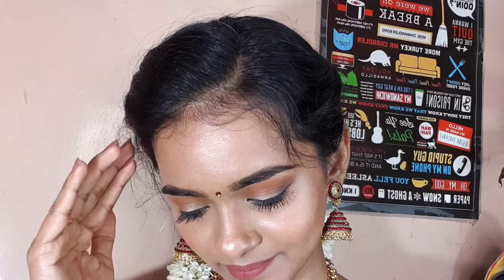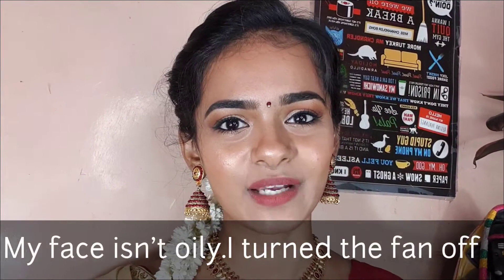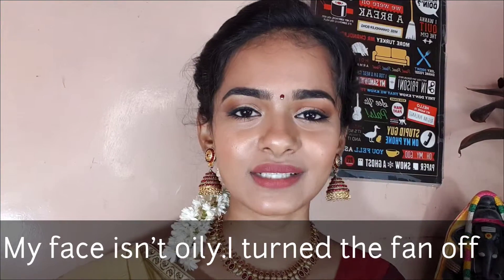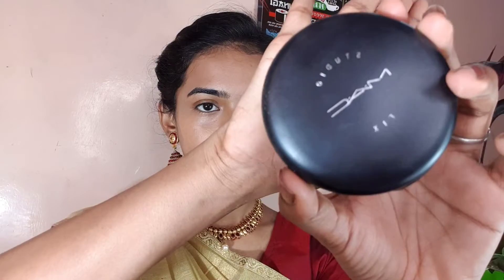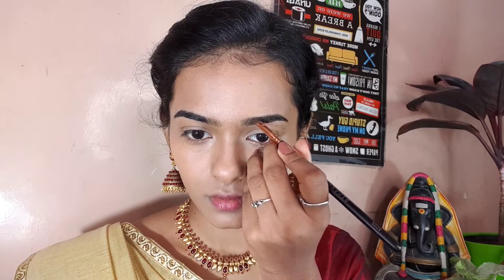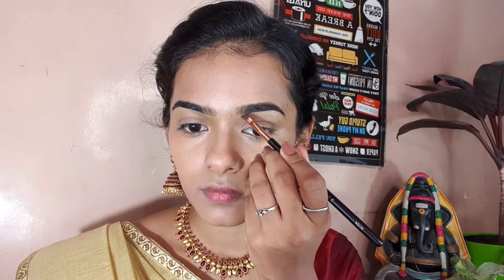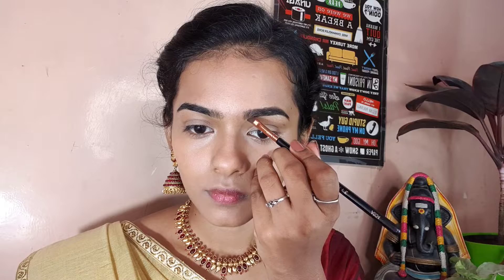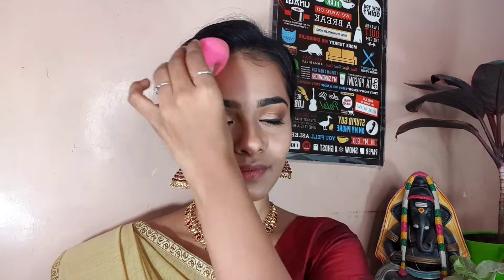Festive Makeup look in Tamil| Simple festival makeup look| வினாயகர் சதுர்த்தி special✨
In today's video i have create a simple festive makeup look.
The products mentioned are:
 sorry will update soon